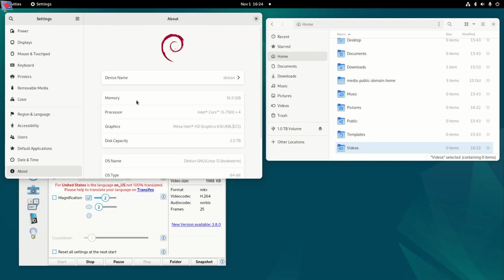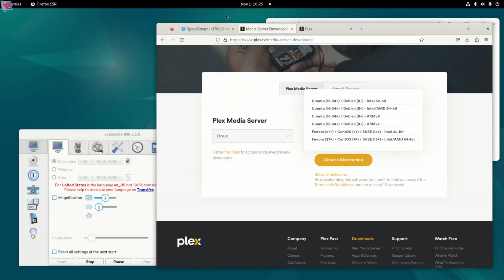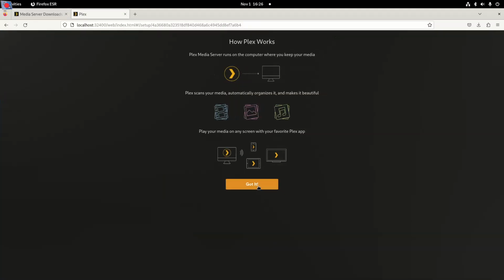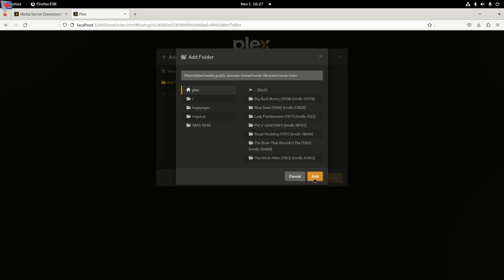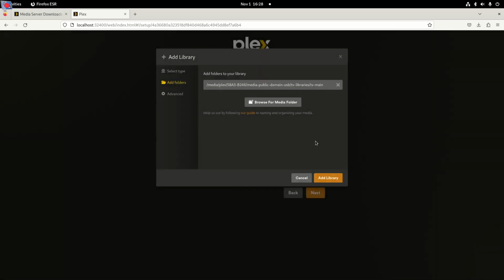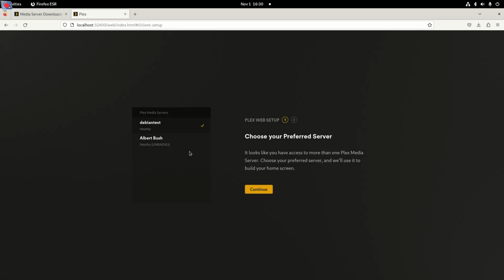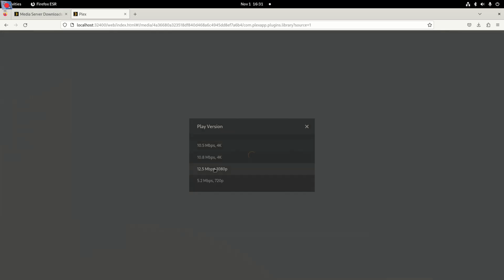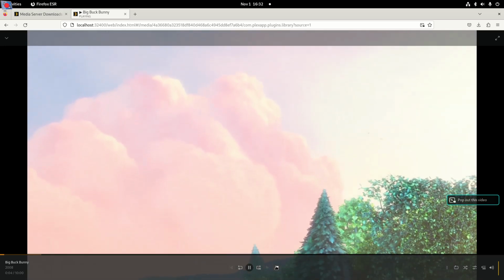A Debian Plex install that doesn’t require manual permission changes.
I have discovered a way to install Plex server in Linux that allows you to access any media file in your home folder, or on a portable USB drive, without having to change any permissions of your files or folders.

If you install Debian, and name your user plex (all lowercase), there’s no permission issues to deal with after installing the current plexmediaserver_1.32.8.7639-fb6452ebf_amd64.deb file directly from Plex at…

This is the download choice for both Ubuntu and Debian 64 bit installs.

This makes a  Linux Plex server install very easy, especially for someone who is only going to run Plex on their PC or mini computer.

Debian isn’t cutting edge, which also means it’s probably the most stable Linux distro available to use.

I tried this same trick under Ubuntu 22.04, and while I could see both media folders that were in home and on the portable drive from within Plex, I still lacked permissions to actually access them.

If you’re new to Linux, search out Ventoy, which allows you to copy multiple Linux ISOs to one flash drive that you can boot off from, to then be given a choice of which ISO to boot into.